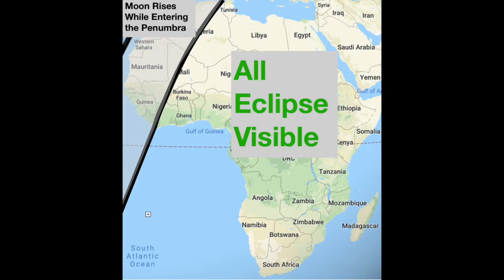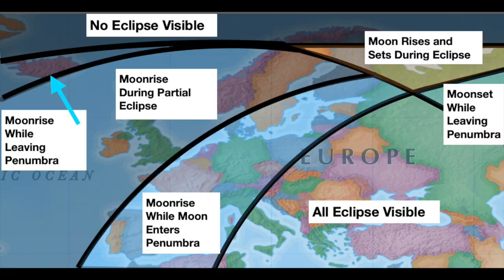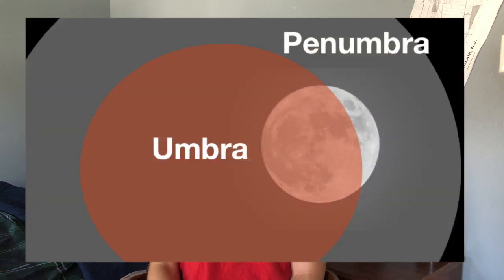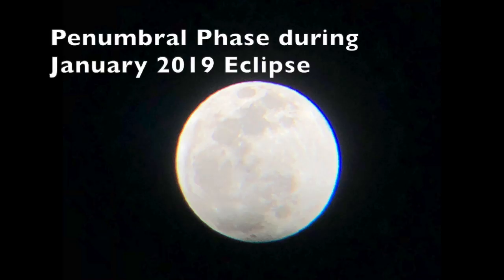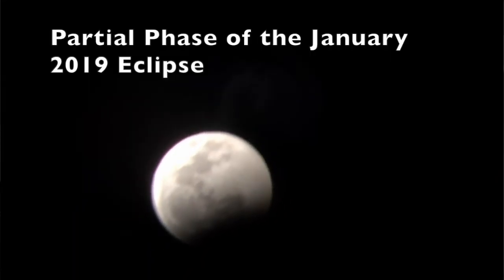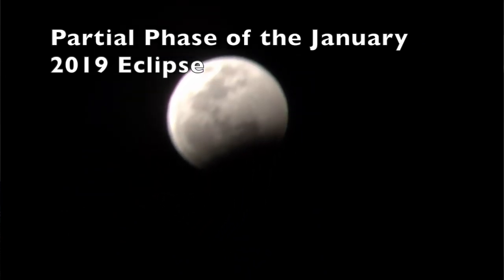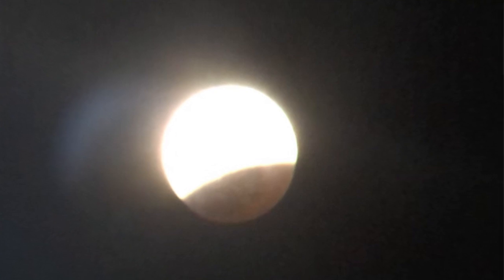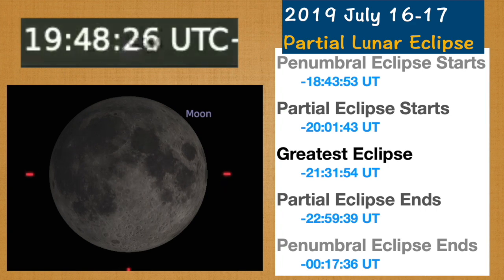Partial Lunar Eclipse | 2019 July 16-17 | What will it look like?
On Tuesday July 16-Wednesday July 17, there will be a Partial Lunar Eclipse visible for most of the world, with the exception of North America. This video explains what a partial lunar eclipse is, and what it will look like for places around the world. Are you planning on seeing the eclipse?